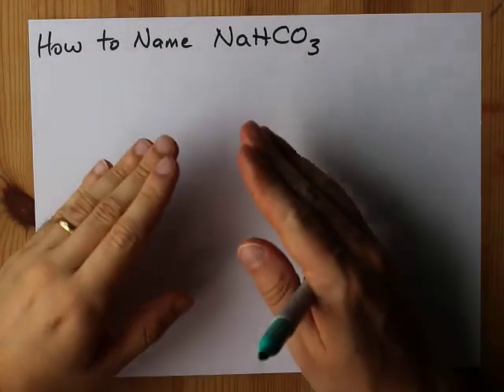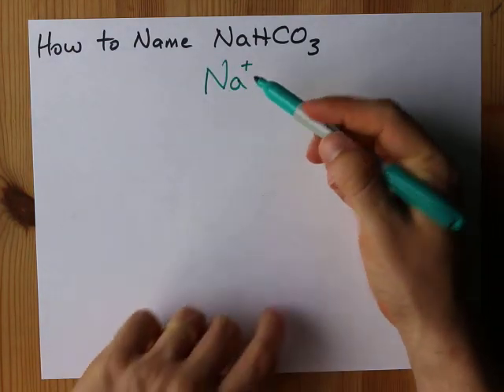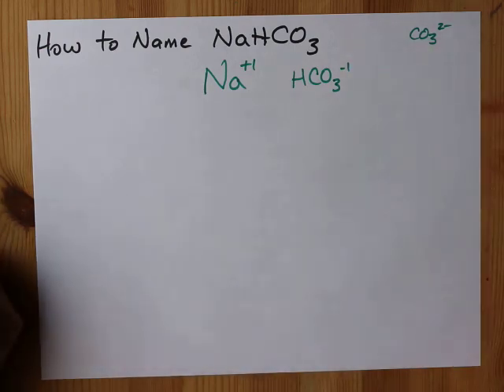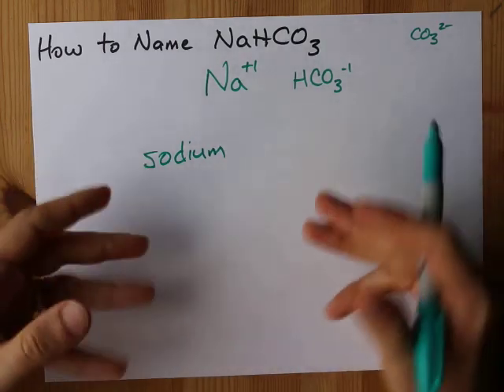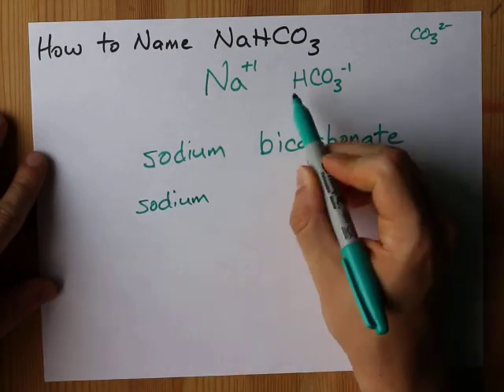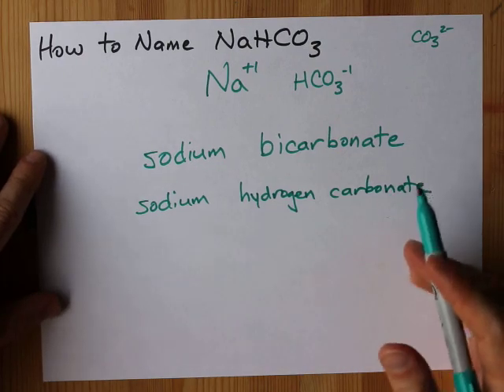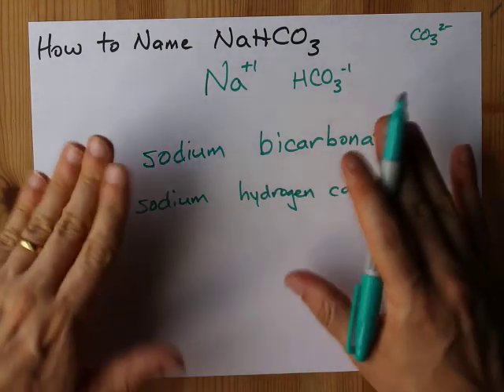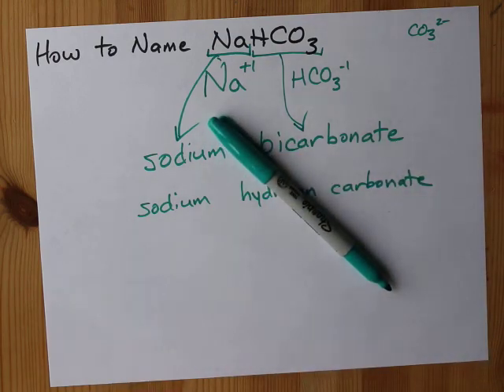How to Name NaHCO3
NaHCO3 is an ionic compound made from:
Na(+) which is "Sodium"
HCO3(-) which is "bicarbonate" OR it can be called "hydrogen carbonate"
So one name is Sodium Bicarbonate
and another valid name is Sodium Hydrogen Carbonate.
It is also known as Baking Soda.